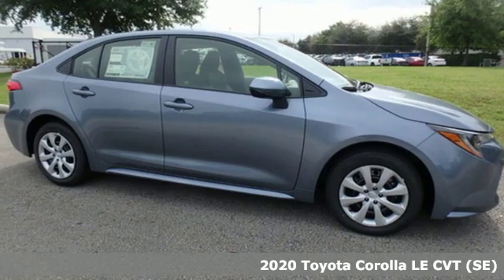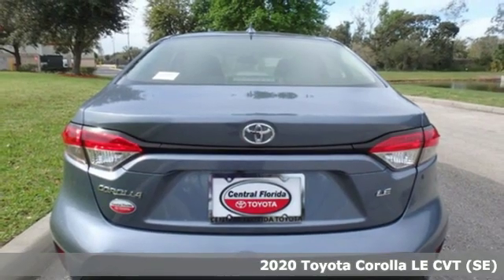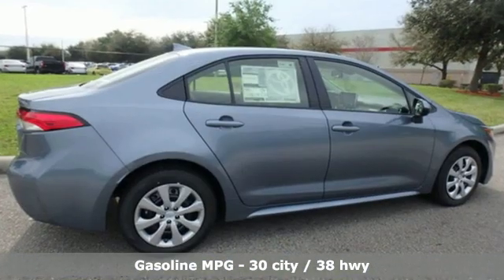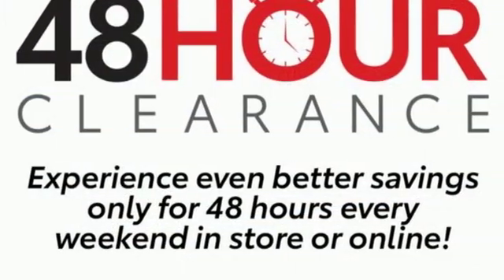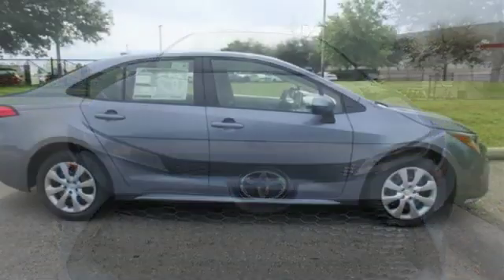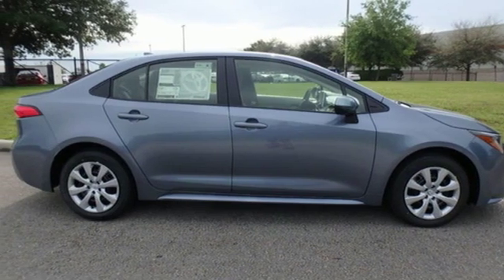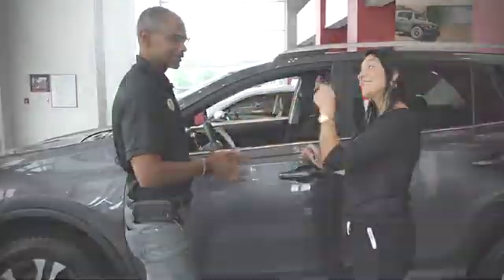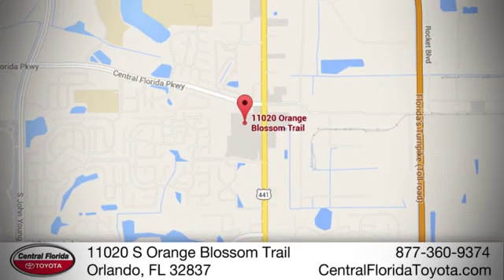New 2020 Toyota Corolla Orlando, FL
Year: 2020
Make: Toyota
Model: Corolla
Trim: LE CVT
Engine: 1.8L 4 CYLINDER
Transmission: CVT
Color: CELESTITE GRY M
Interior: Black
Stock #: LP096229
VIN: 5YFEPRAE1LP096229
The greater-than-ever Corolla's striking look and first-ever Corolla Hybrid are a sharp turn toward the future. Advanced standard Toyota Safety Sense tm 2.0 (TSS 2.0) technology helps bring more peace of mind to every drive. Inside, it has the latest tech, like an available 8-inch touch-screen display with standard Apple CarPlay that works with your iPhone. Toyota shook up the midsize sedan ranks with the new-generation Camry, and now the compact sedan segment is in for a jolt with the 2020 Corolla sedan. From every angle, the new Corolla sedan looks lower and leaner, tauter and tighter. Powerful fender flares and generously curved fender top surfaces accent its sculpted, athletic core.

Address:
11020 S Orange Blossom Trail